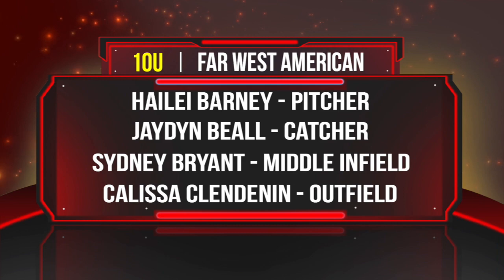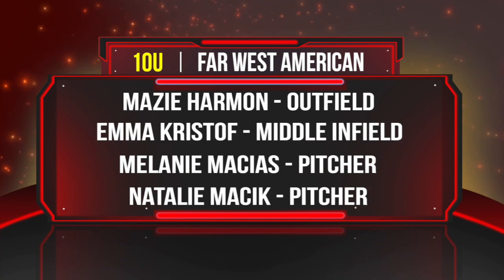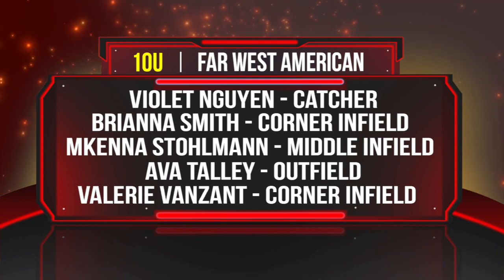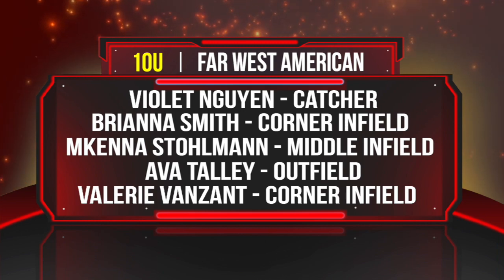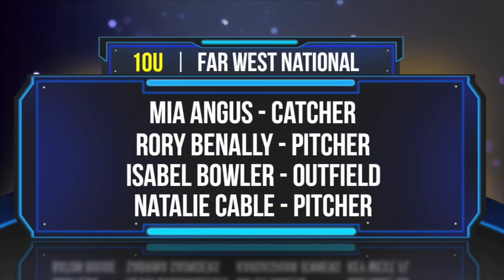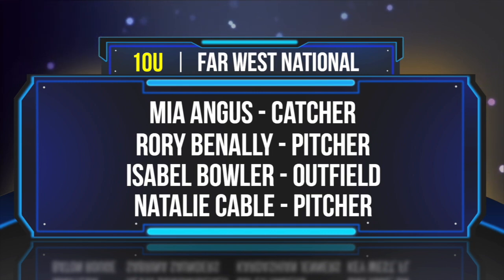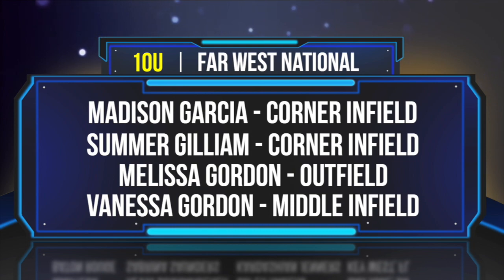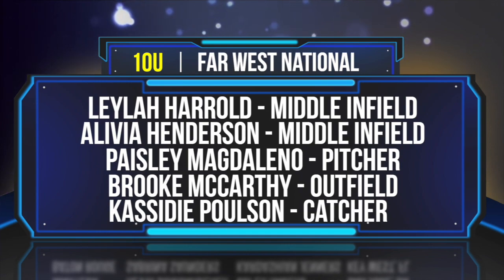2018 10U Fastpitch Far West Region All American Games Selection Show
Congratulations to the young ladies who made the 2018 10U Fastpitch Far West Region All American Games Selection Show! We can't wait to see you here at the Space Coast Complex! 😁🎉⚾️